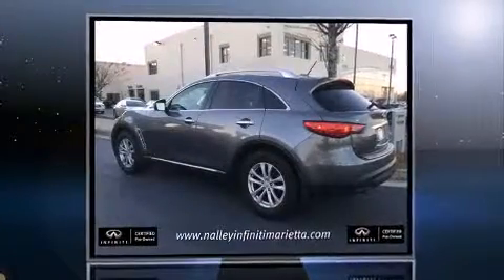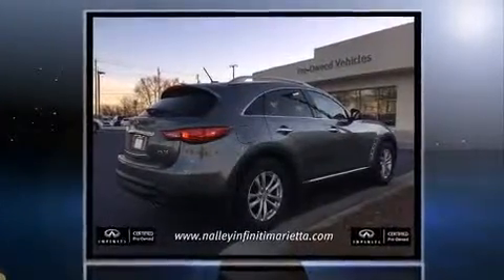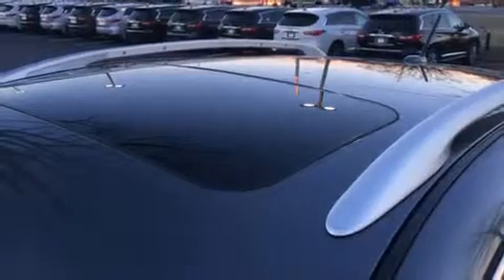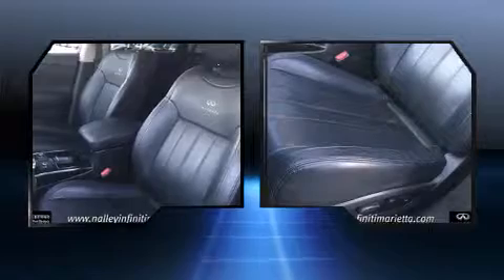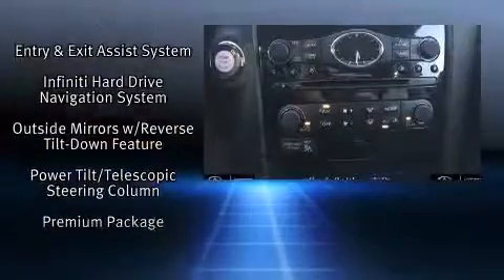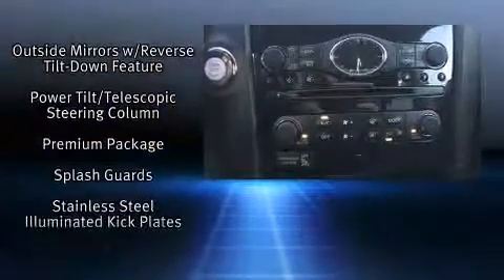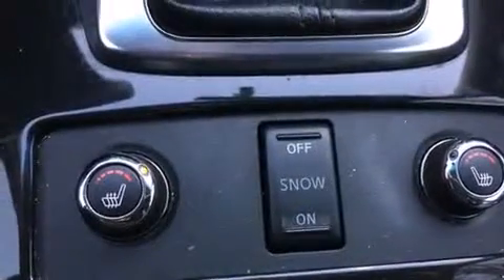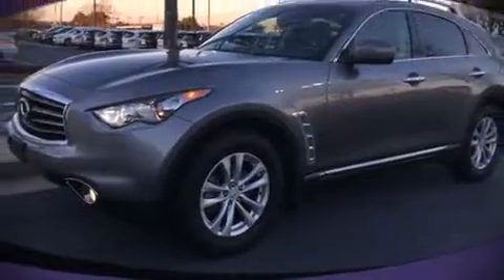2012 Infiniti FX35 Base (A7) in Marietta, GA 30060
Nalley Infiniti-Marietta
2020 Cobb Parkway SE

Take command of the road in the 2012 Infiniti FX35. With less than 30,000 miles on the odometer, this 4 door sport utility vehicle prioritizes comfort, safety and convenience. It features an automatic transmission, rear-wheel drive, and a 3.5 liter 6 cylinder engine. A wealth of standard features means that you no longer have to sacrifice. Like heated seats, leather upholstery, front and rear reading lights, automatic temperature control, high intensity discharge headlights, power door mirrors, cruise control, and power seats. For drivers who enjoy the natural environment, a power moon roof allows an infusion of fresh air. Audio features include a CD player with MP3 capability, steering wheel mounted audio controls, and 11 speakers, providing excellent sound throughout the cabin. Infiniti ensures the safety and security of its passengers with equipment such as: head curtain airbags, front SIDE impact airbags, traction control, brake assist, anti-whiplash front head restraints, a security system, and 4 wheel disc brakes with ABS. Electronic stability control ensures solid grip atop the road surface, no matter how challenging the driving conditions. This vehicle has achieved Certified Pre-Owned status, by passing Infiniti's comprehensive certification process. Our team is professional, and we offer a no-pressure environment. We'd be happy to answer any questions that you may have. We are here to help you.